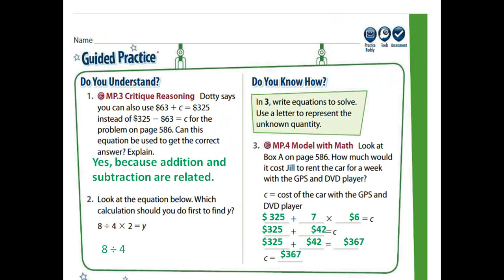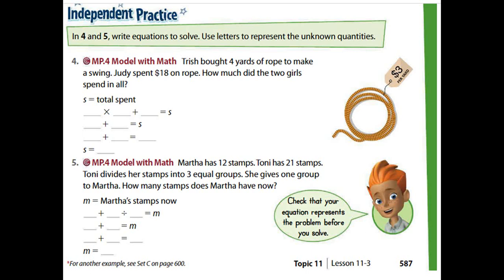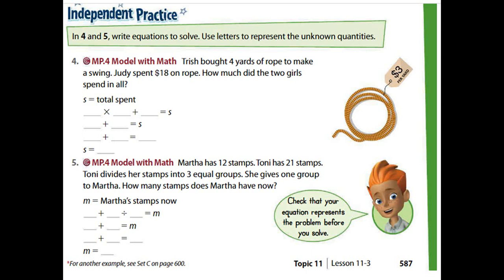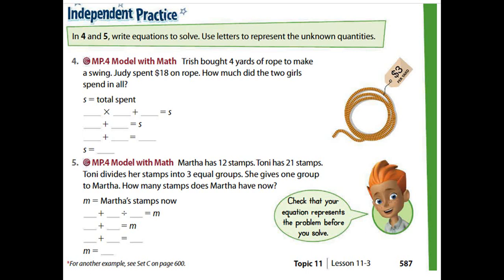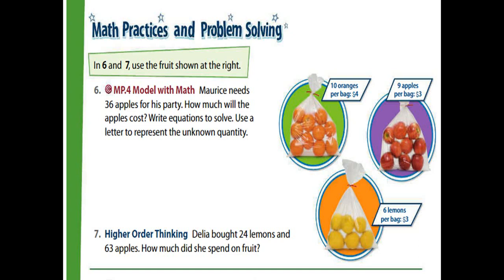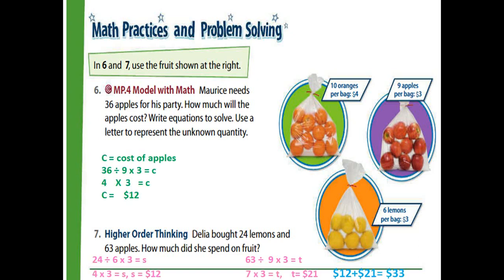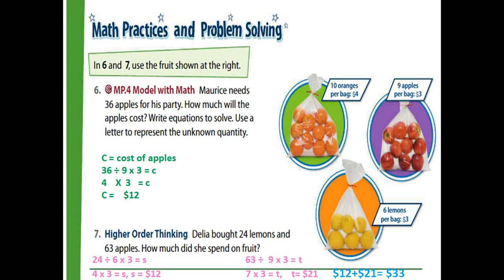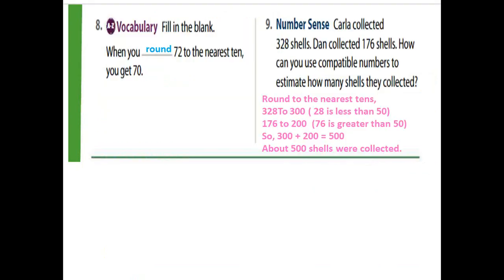EnVision Math Grade 3 Lesson 11-3 (Part 2) | Solving 2-Step Problems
Essential Understanding:
The way quantities in a 2-Step problems are related determines the operations used to solve the problems. Equations show these relationships.

Standard: 3.OA.D , 3.OA.D.8